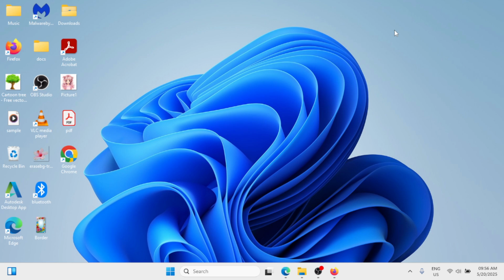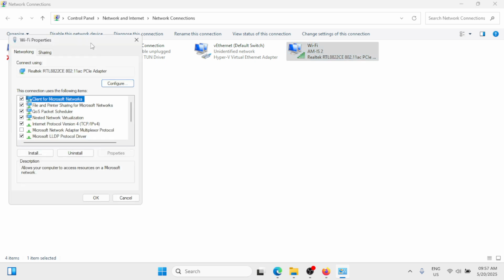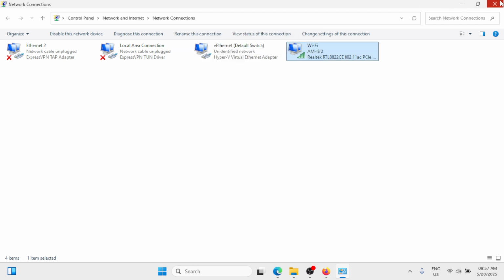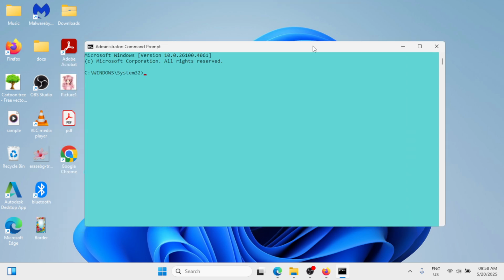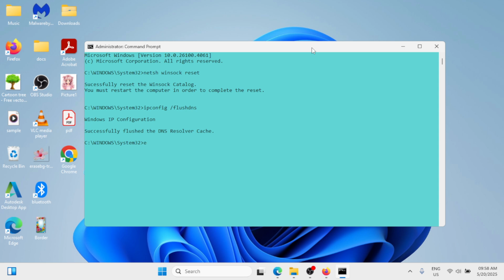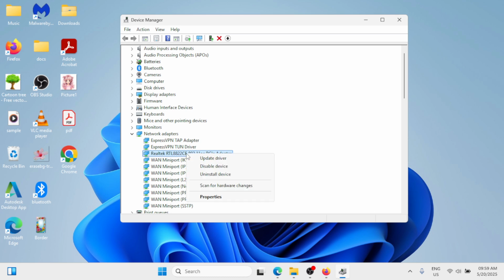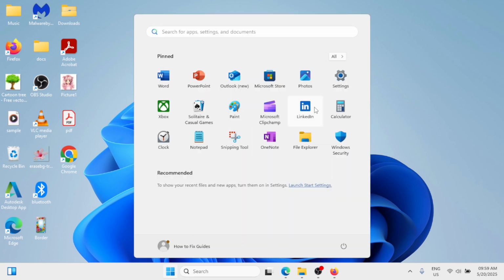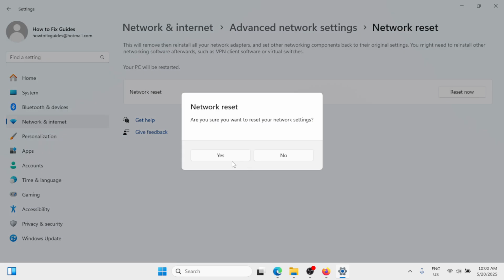How To FIX Unidentified Network No Internet Access In Windows 11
Seeing “Unidentified Network – No Internet Access” on Windows? This easy fix is for you!
Follow step-by-step instructions to restore your network connection quickly.
Works for both Ethernet and Wi-Fi on Windows 10 and 11.
Watch now and get back online in minutes!

ipconfig /flushdns